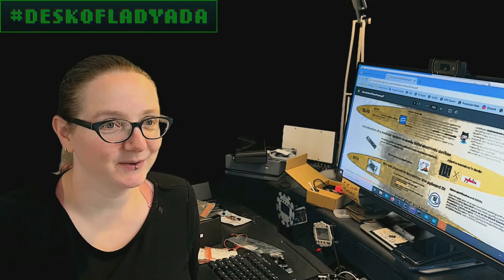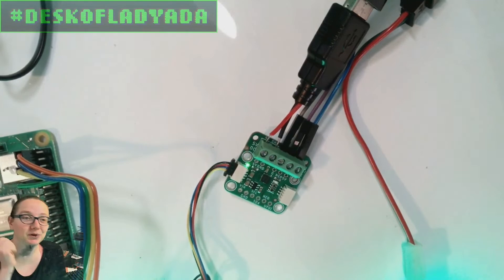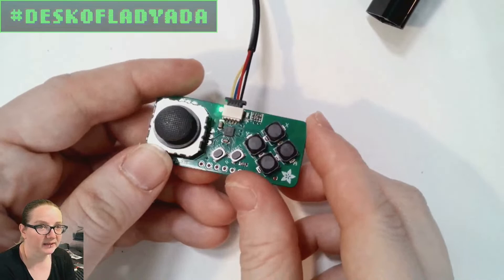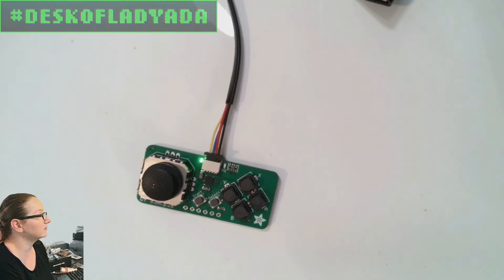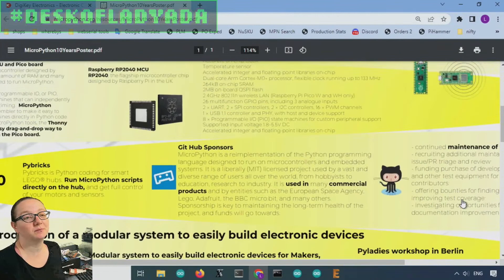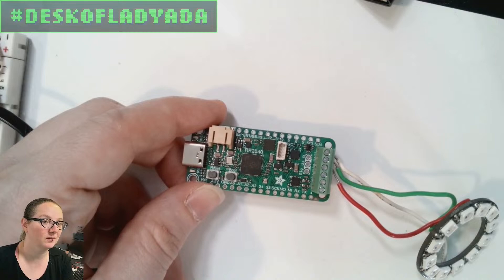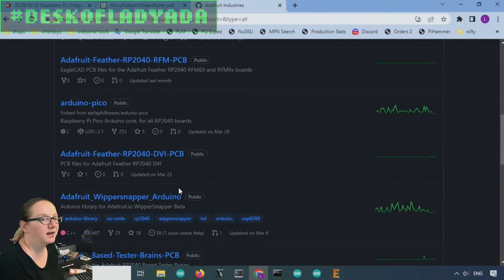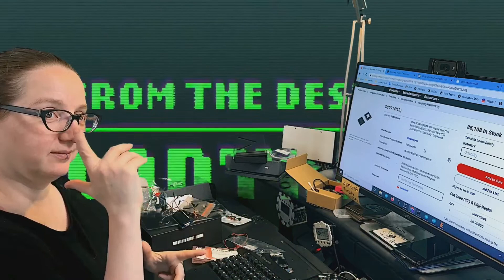Desk of Ladyada Super seesaw sample Sunday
This weekend we're continuing on our journey through many 'seesaw' samples. last week we did the ANO encoder seesaw board and that got ordered  so watch for it soon in the adafruit shop! this week we're testing out the NeoPixel driver board that will let any device with I2c communicate with NeoPixels. handy for single-board-computers especially where you cannot just bit-bang the interface. but could also be good for micros that just haven't had a neopixel driver ported. also, we made an adorable lil gamepad with XY potentiometer thumbstick and 6 buttons.

The Great Search - RP2040 Microcontroller Chips and Dev Boards

This week marks the 10th anniversary of MicroPython, the project from which CircuitPython is derived. We've also been churning out lots of Raspberry Pi RP2040-based microcontroller boards - and maybe you'd like to also make your own designs based on the popular chip! Well you are in luck, there's tons of RP2040 chips and devboards available at Digi-Key. Let's look at some options for RP2040 integration and when you might want to pick one over the other.